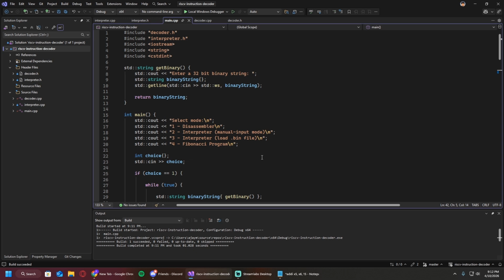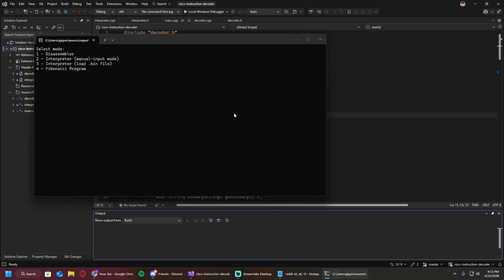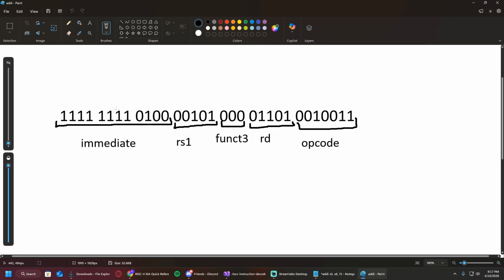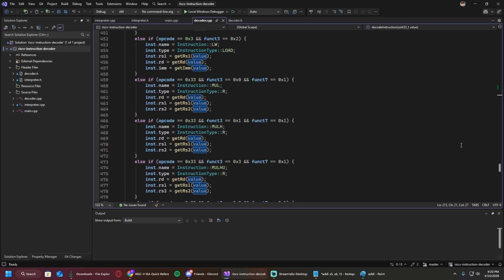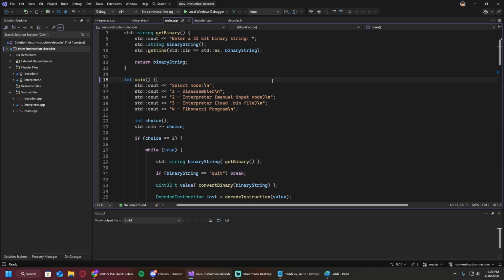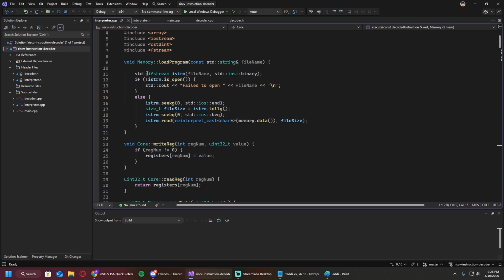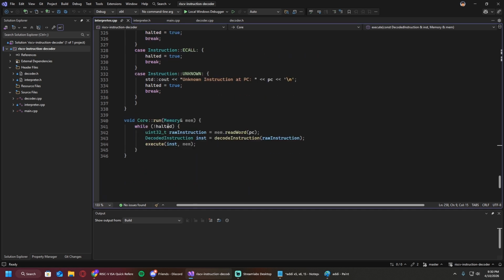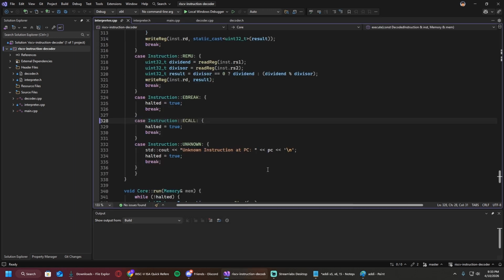Building a RISC-V Emulator in C++ | Devlog 1 (Decoder & Interpreter)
Building a RISC-V instruction decoder and interpreter from scratch is the ultimate way to learn computer architecture, so I decided to try building one myself.

In this first devlog, I am taking a step back from the raw code to share my progress, my thought process, and what I've learned so far. I break down the high-level logic behind my C++ RISC-V emulator project, how I mapped out the decoder, and the mental models I'm using to wrap my head around instruction execution. I am still learning and building this piece by piece, so this is just phase one!

If you want to see the actual messy, line-by-line C++ coding (and debugging), check out my streaming playlist where I build this live!